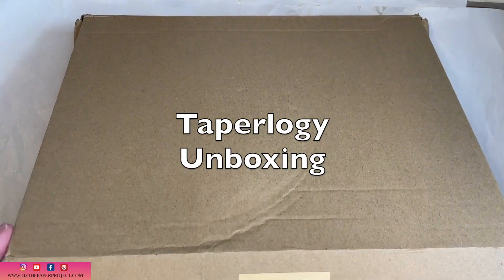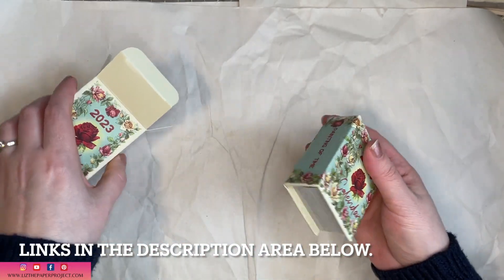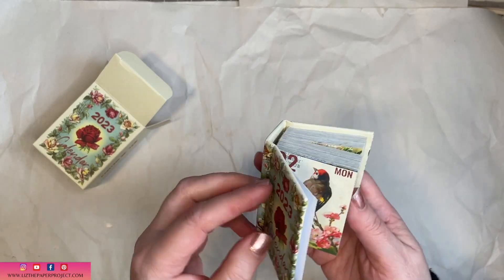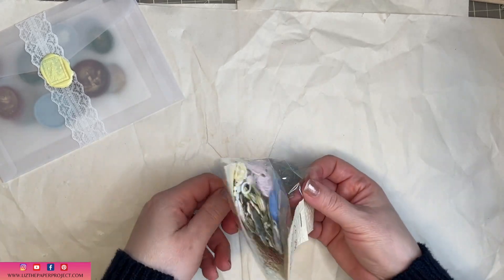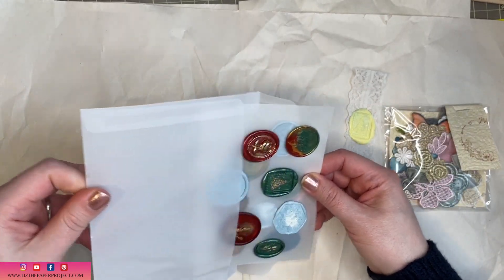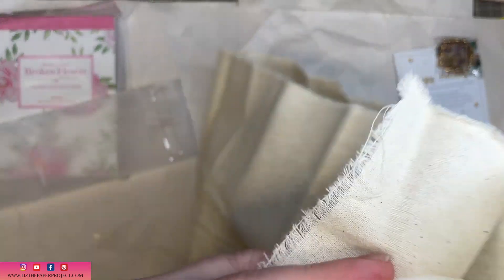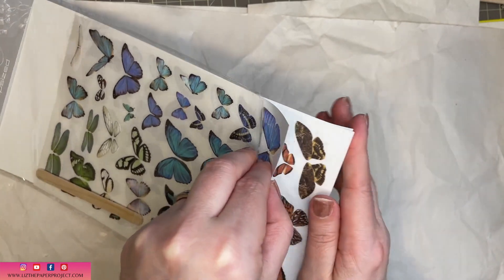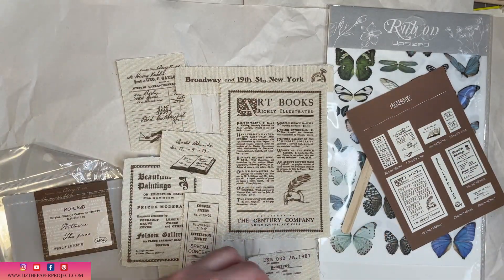Junk Journal Supplies Unboxing - Wax Seals - Rub-ons - Stamped Fabric - Taperlogy Haul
So many lovely goodies in this unboxing for Taperlogy. I was really looking forward to seeing some of the goodies and really like what I see. Last minute gifts for yourself??

You will find journals, ephemera and digital downloads.

Remember to follow me and get your free printable.

Other favourite Crafty Shops / Ideas :

Get a free month if you sign up with my link!